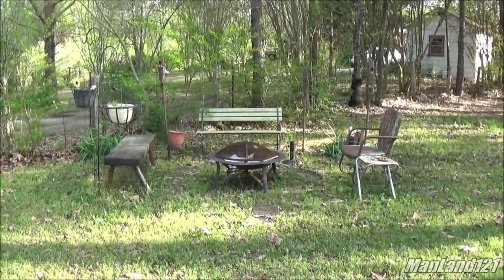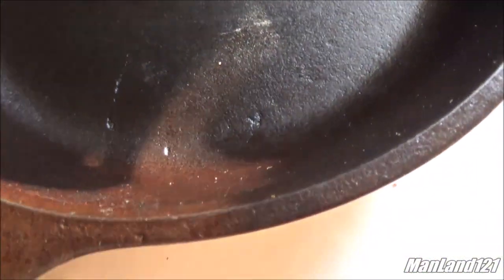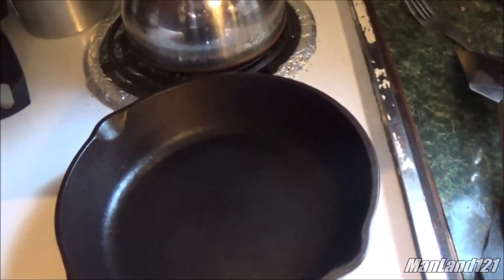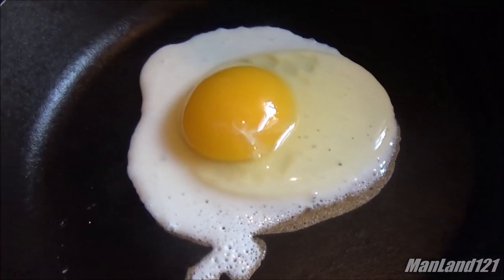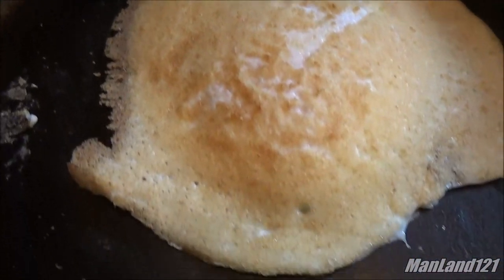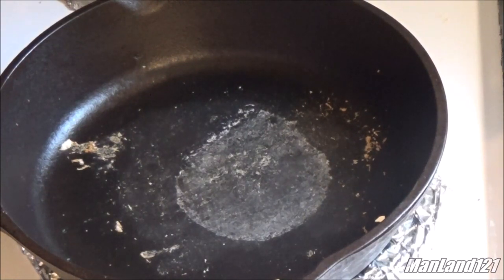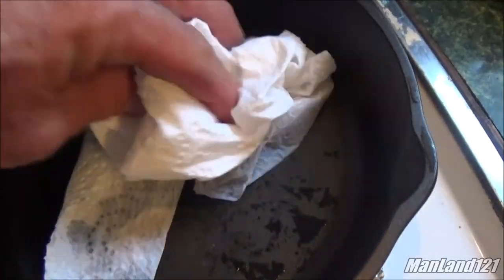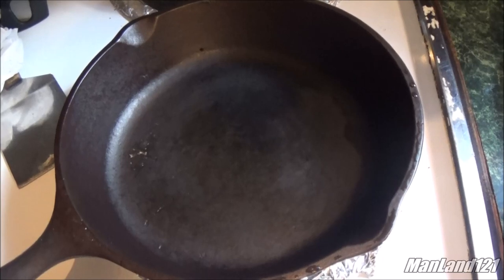Is Cast Iron Truly Non Stick Part Two No OIl Test With Egg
Cooking and egg with no lubricant? Well that's just insane because a fried egg this is not it seems...lol